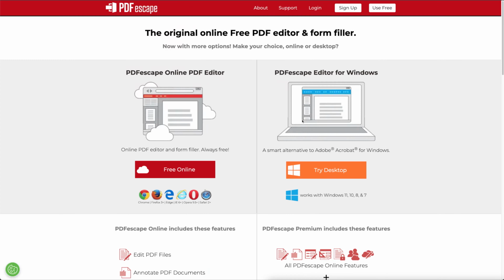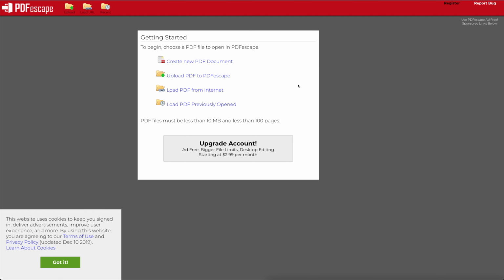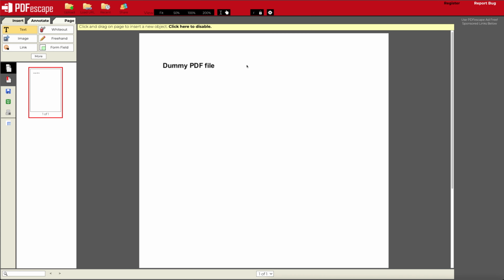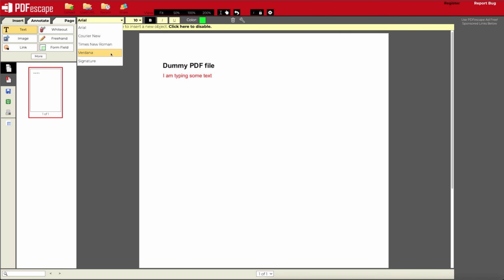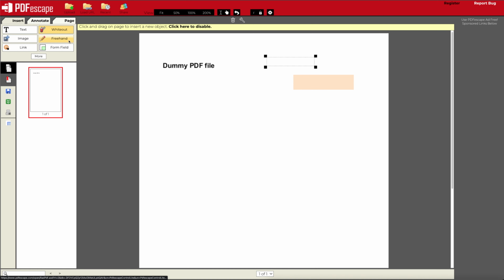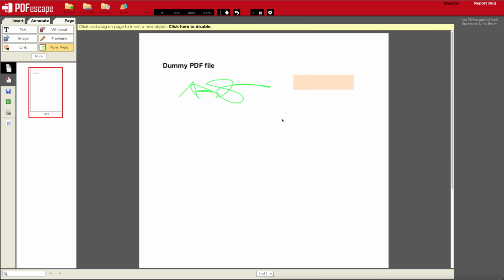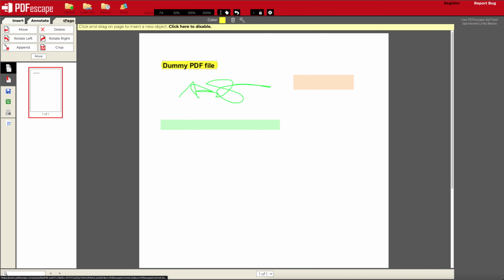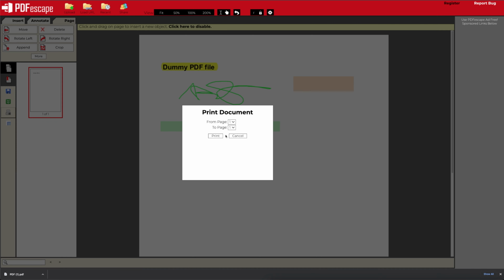How to Edit PDF Files For FREE (Step by Step Tutorial)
In this video, I go over how to edit PDF files for free through a method that I've been using for several years. This comes in handy if you've ever been sent a PDF file that you need to sign or edit, and while there are many ways to edit a PDF file, this is my favorite way to do it.

Our favorite business must-haves:
💳 Best business credit cards:

Be sure to watch through until the end of the video as I'll be going over how to use PDFescape, all the things you can do with it, and other tips and tricks!

Feel free to reference this video at any time or use this video while setting it up yourself!

-Charlie

Timeline:
0:00 - Intro
0:18 - PDFescape Walkthrough
4:26 - Conclusion